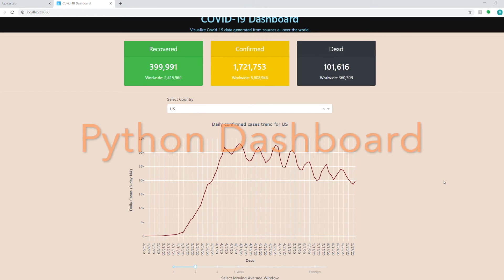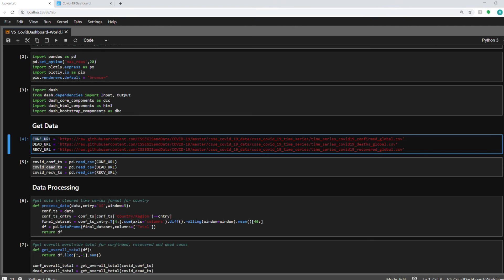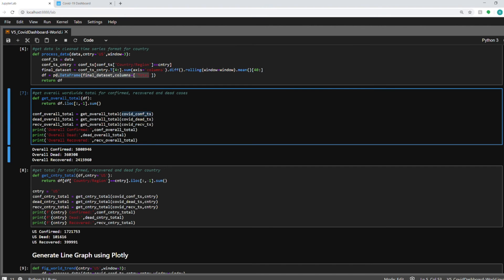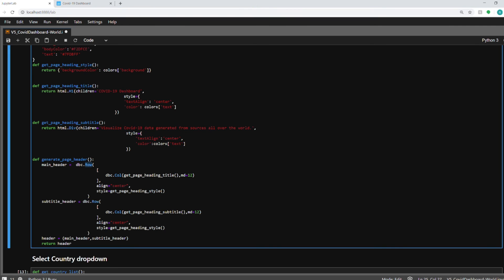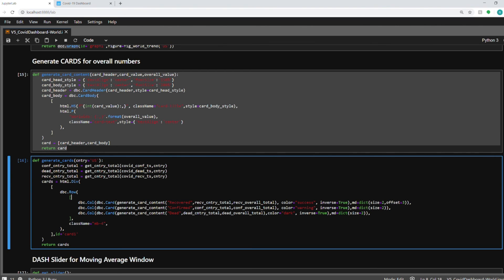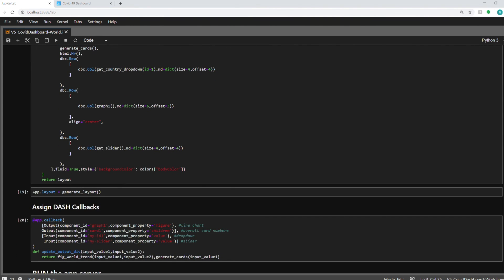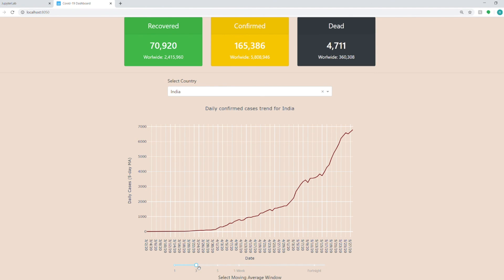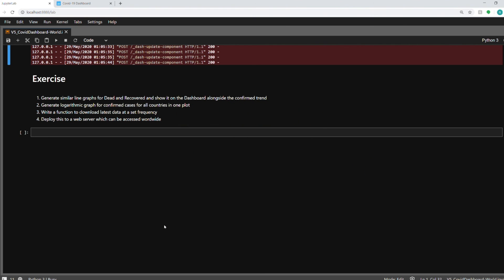Create Interactive Dashboard in Python from scratch | Vizualization | DASH | PLOTLY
This video explains how to create a dashboard in Python using the DASH and PLOTLY libraries. It sepcifically used COVID-19 dataset to show the concepts